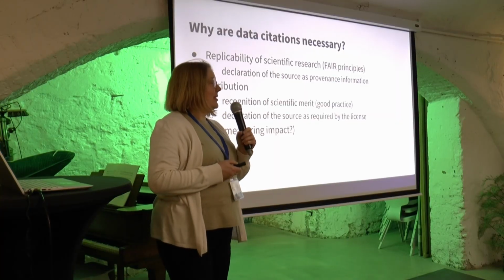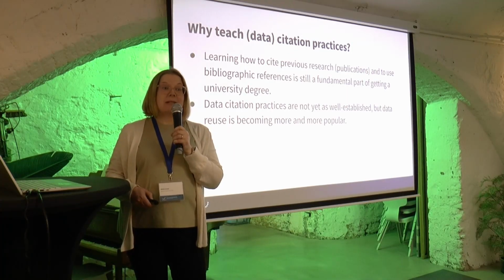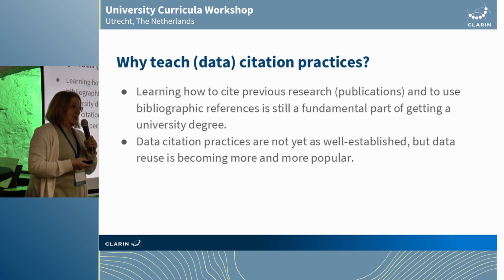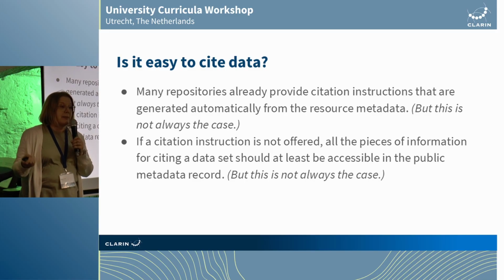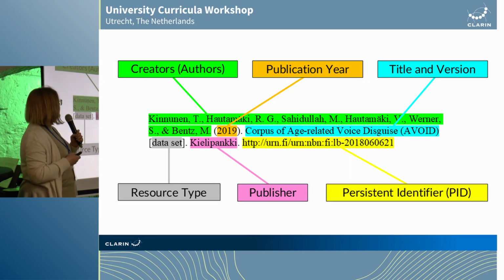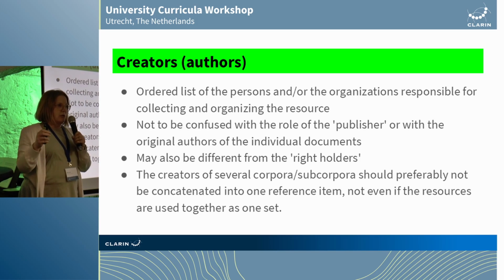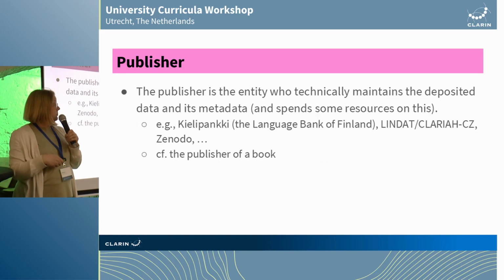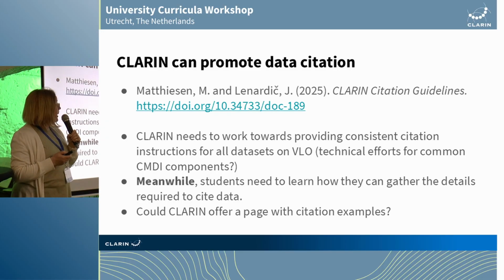Teaching and Learning Data Citation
Presented by Mietta Lennes.

In addition to traditional bibliographic references, researchers need to provide persistent identifiers for their data to ensure their studies can be verified and replicated. To ensure that good data citation practices are more widely established, this topic should be part of academic curricula. CLARIN Data Citation Guidelines provide the technical recommendations for constructing data citations. For teachers and students, CLARIN could offer some practical examples on how to cite data.

The CLARIN in University Curricula workshop (April 21–22, 2026, Utrecht) brought together educators, lecturers, and trainers to explore how CLARIN's language resources, tools, and services can be integrated across university disciplines – from linguistics and digital humanities to social sciences and literary studies. Through presentations and group discussions, participants will share teaching experiences, tackle real classroom challenges, and explore emerging technologies like Jupyter notebooks and large language models. Join the conversation on building FAIR-compliant, future-ready language education.